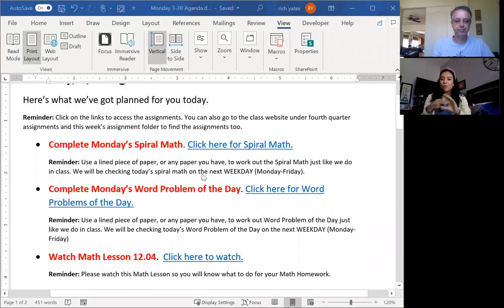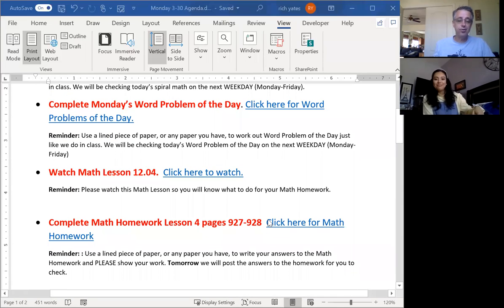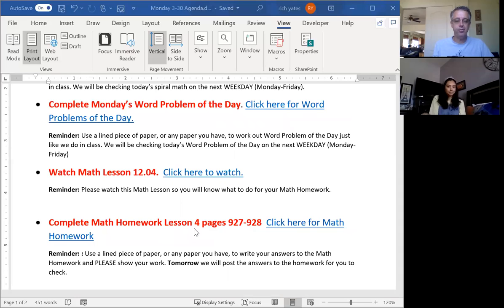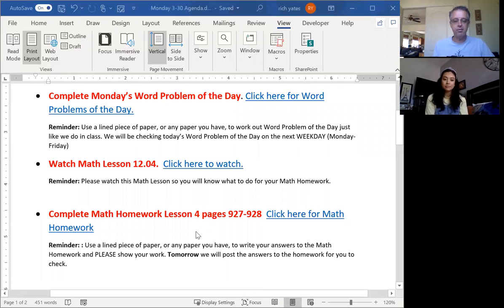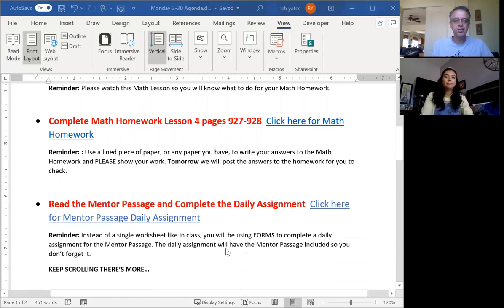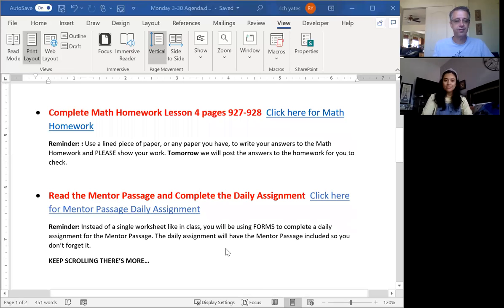Monday 3/30 Agenda Explained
Mr. Yates and Ms. Garcia explain the daily agenda.